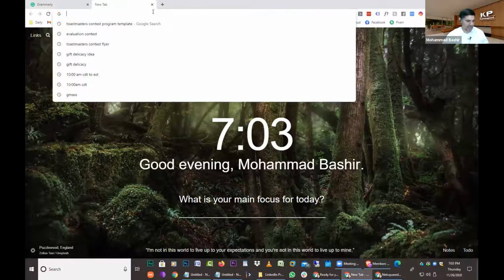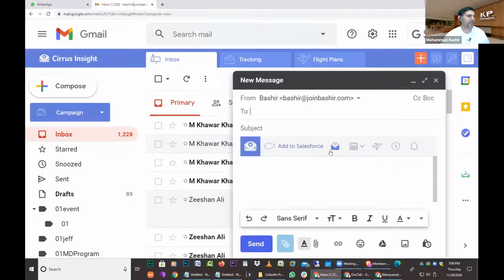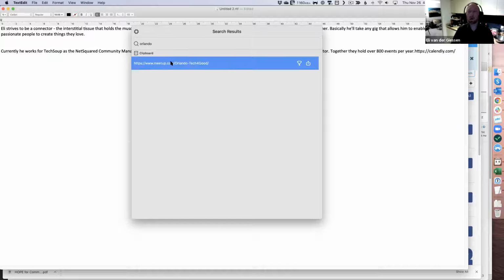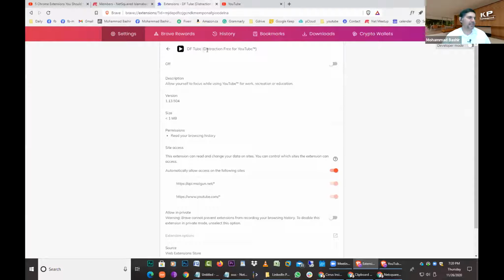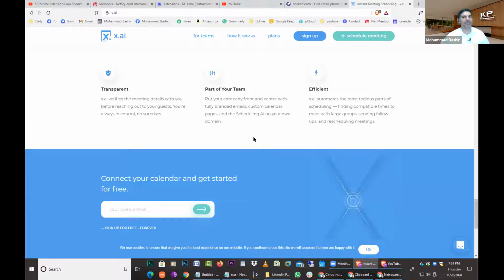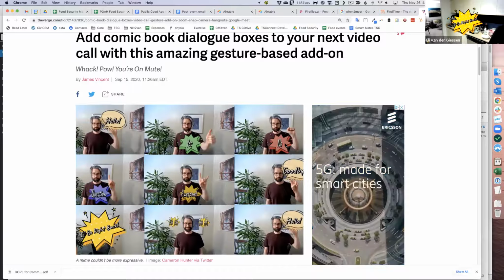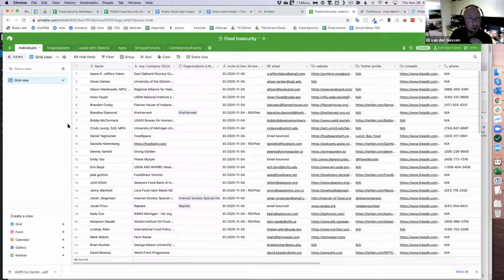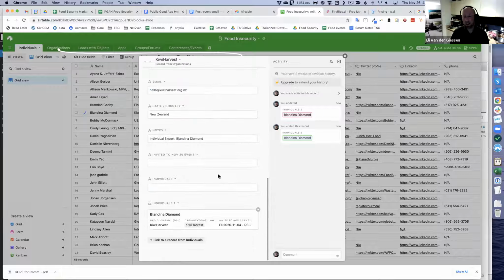NetSquared West of Toronto: Show and Tell — Share Your Top Digital Tools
Hosted by NetSquared West of Toronto on November 26, 2020.

There is a wide range of low-cost or free online tools available to nonprofits today, to help us communicate better with workers, volunteers and stakeholders, and work more efficiently.
We will be demonstrating many of these tools, and sharing tips and scenarios in which you might use them.

This event will be crowd sourced! We'll open up the floor for 5 minutes to anyone who has something to share. Don't bring a slide deck - just come prepared to share your favorite tools and techniques via a live demo.

This event is designed for experts and newbies alike. It's your chance to showcase the latest and greatest tools you're using.

This will also be a great night of networking, connecting and inspiration.